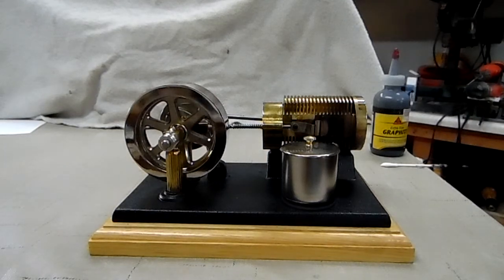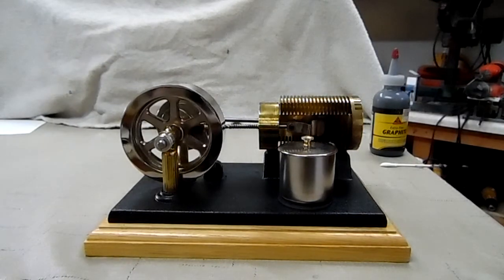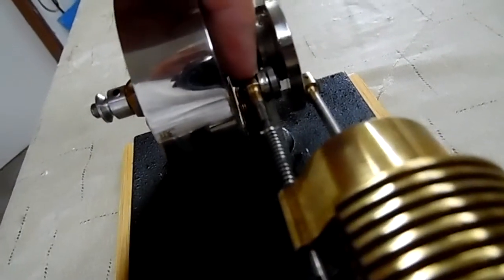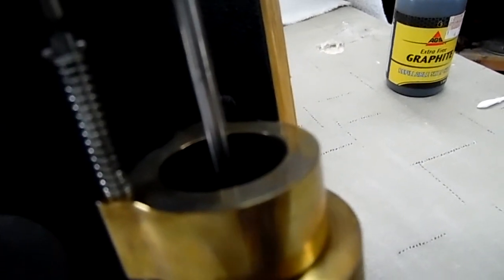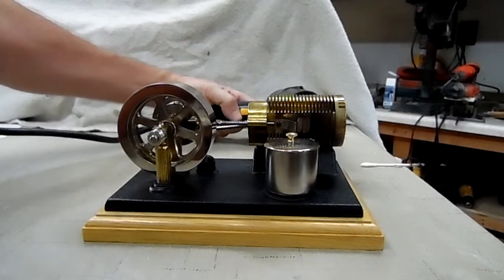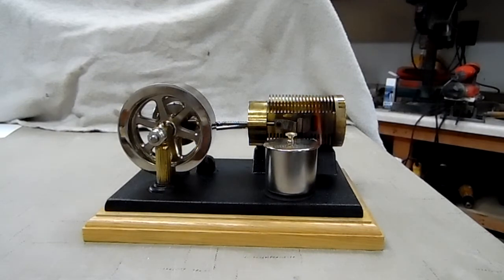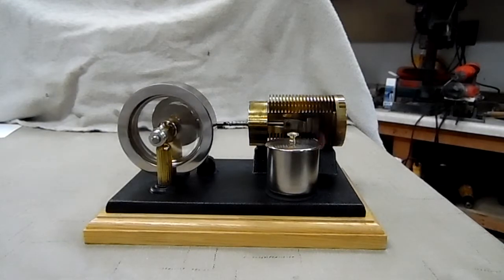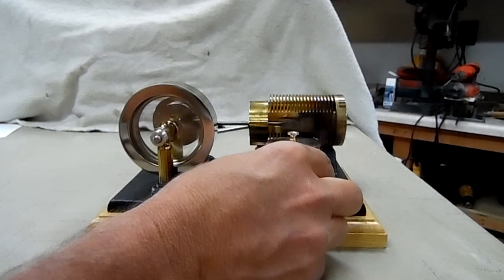Fine tuning a Pm research Solar Engine #3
here's a little video to help you get that Pm research solar engine #3 running better...or running at all, the most common reason for failures are folks oiling the piston & or piston bore, NOTHING ELSE will kill this engine faster, if this has already been done the remedy is very simple ,just use the supplied Allen wrench & remove the connecting rod/cylinder from the bore, I always mark which side is up on the connecting rod so it can be put back the same way it came out. clean the piston & bore with carb cleaner ,I hold the engine base at such an angle as the spray can just drip right to the ground & stay off the engine base or other parts, now the bore & piston need to be absolutely as clean as possible & there will still be a sooty residue when sprayed off, next take a carb cleaner soaked cloth and wipe down the piston & bore , let dry & when re-assembling (on end) 1st take the extra fine graphite using a Q tip & coat the inside of the piston bore& then the outside of the piston 2. slide the piston into the bore & stop when the groove is about even with the bore rim, use extra fine powdered graphite & pack as much graphite into the groove (all the way around) as you can get in there & then now lower the piston back into the bore & finish the putting back together (you may need to do this twice) . A nicely trimmed wick is also important , trim the outer edges so its a point towards the middle. the better flame control you can accomplish the better you can make it run , a nice teardrop flame with a good point is ideal.